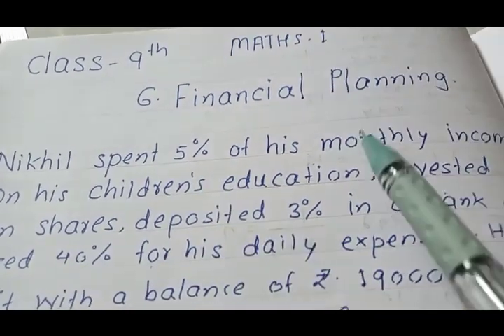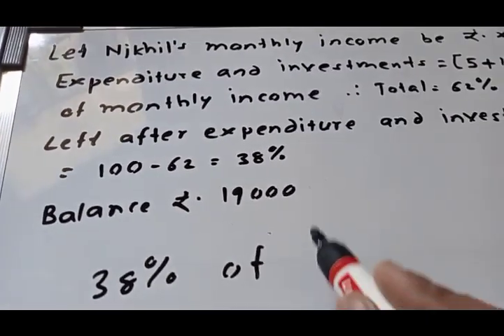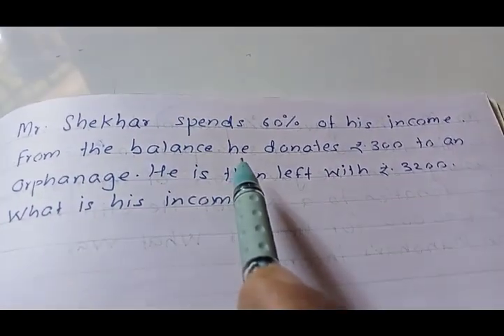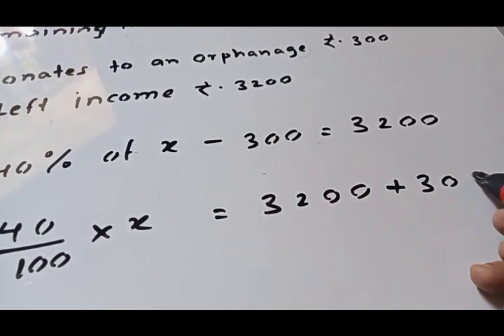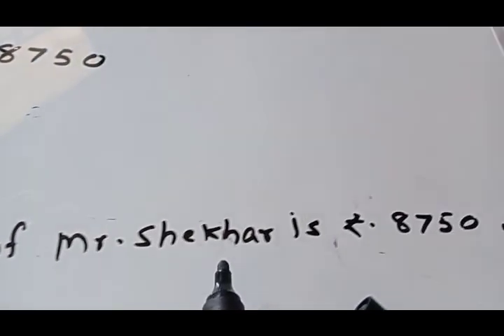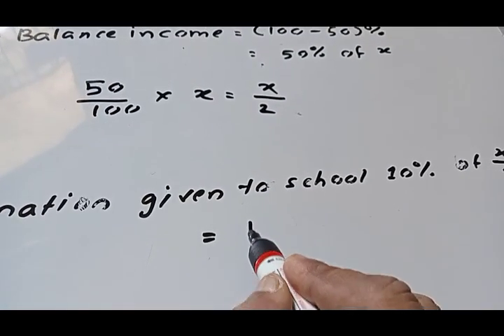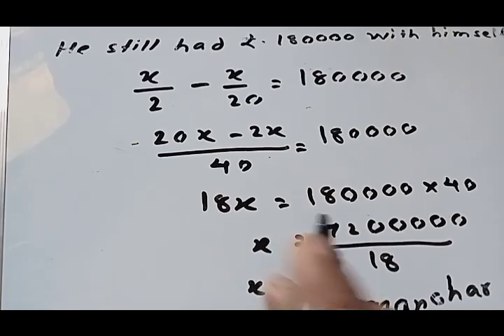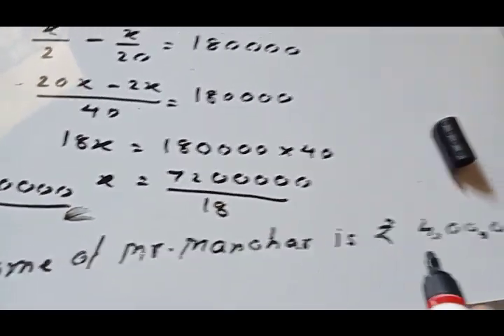Class 9th Maths 1 chapter 6.Financial Planning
In this video you will learn easy methods and step by step solution with explanation in short ways of class 9th Maths 1 chapter 6.Financial Planning